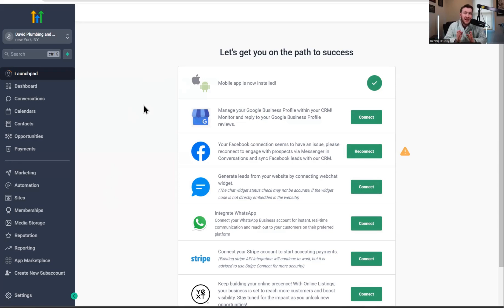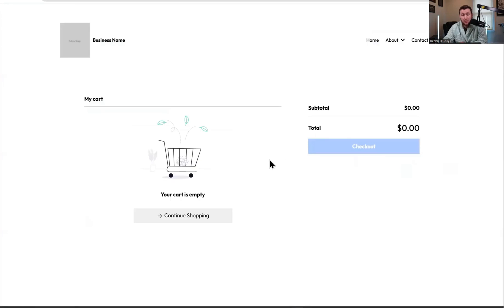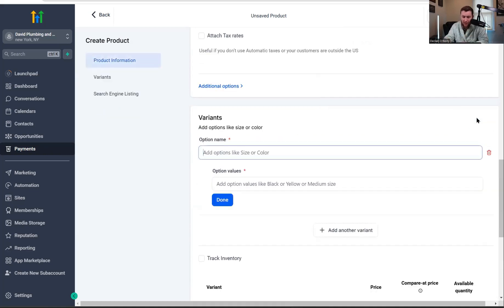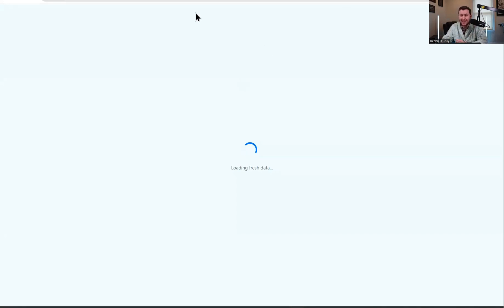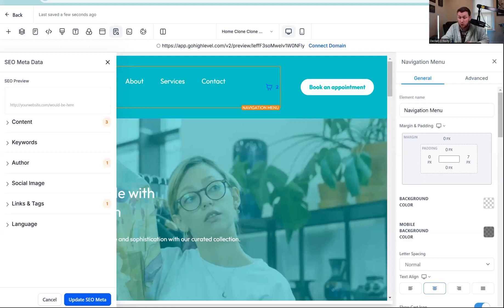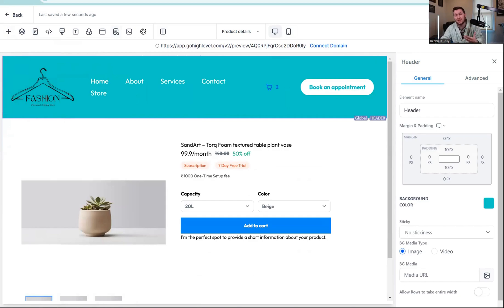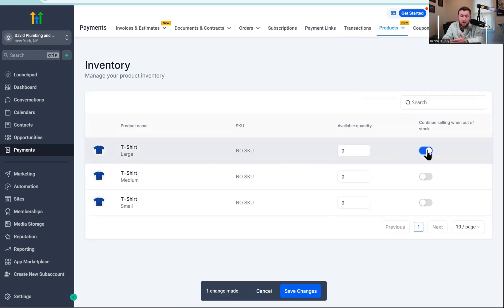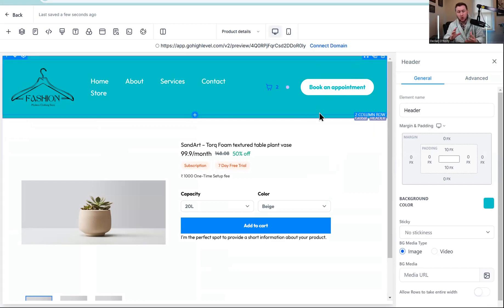GoHighLevel E-Commerce Full Setup & Tutorial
00:00 Introduction and Overview
00:14 Setting Up Your Website
01:00 Adding E-commerce Elements
01:52 Creating and Managing Products
05:57 Configuring Your Site
09:36 Final Steps and Tips
12:10 Conclusion and Additional Resources